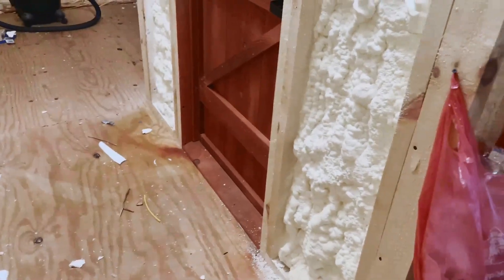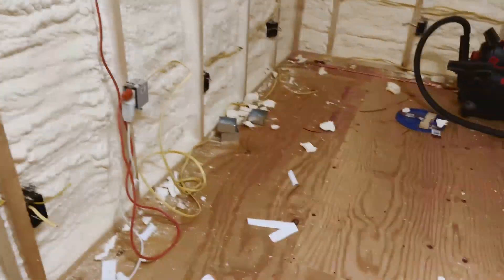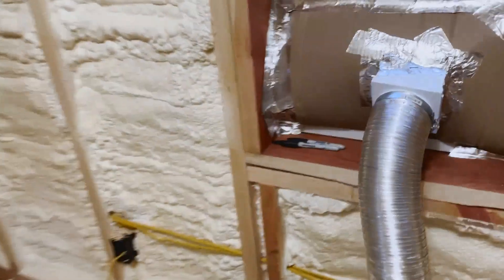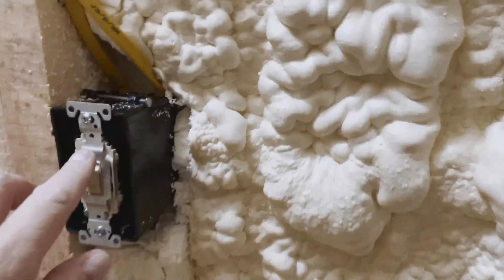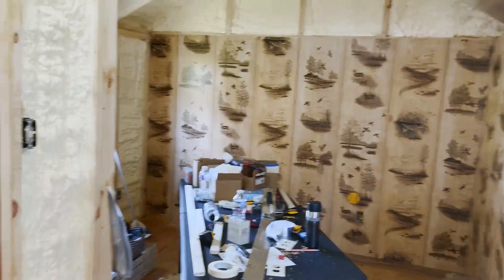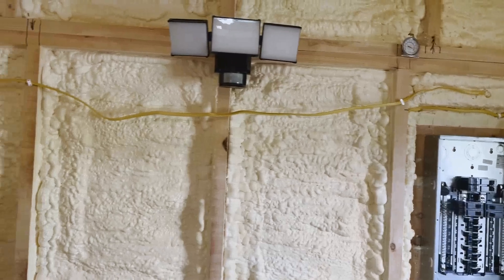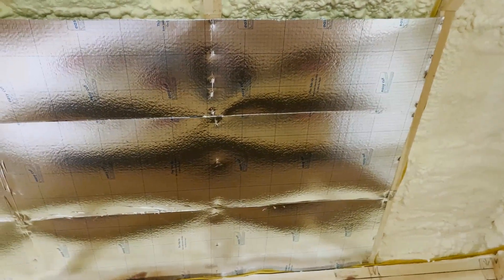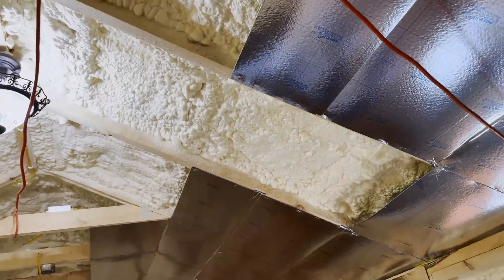DIY Cabin Studio Instructional Help Video Pt.3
DIY Cabin Studio Instructional Help Video Pt.3. Spray Foam, Electric, Flooring, Concrete Slab, Tools, Roof,